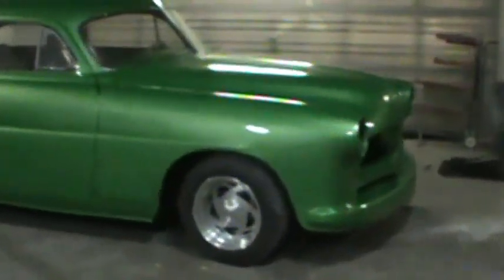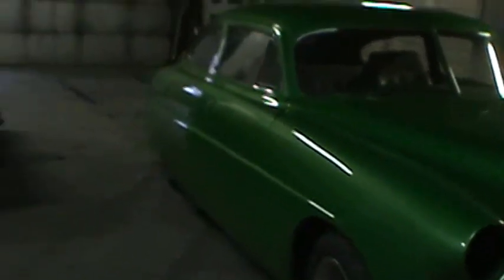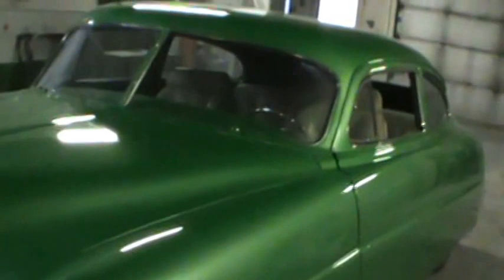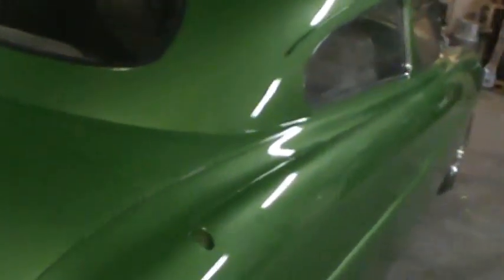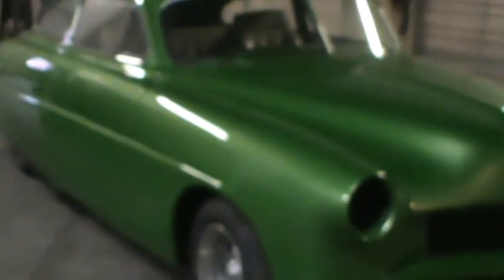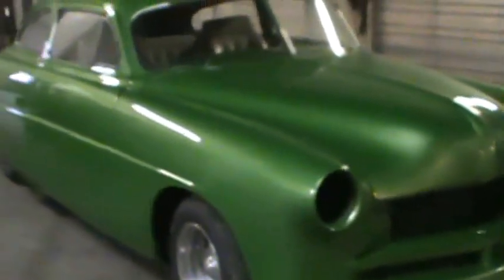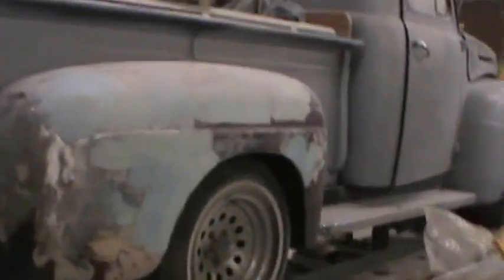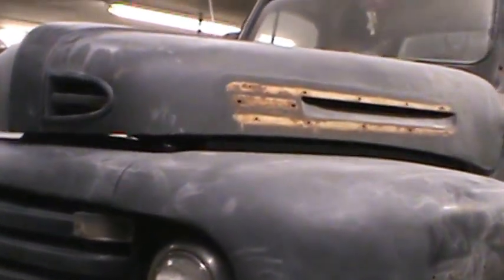1949 hudson walk around 1950 ford f1 start on the body work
a look at a rough 1950 ford truck owner says its almost ready for paint. I don't think so ! we will how messed up this truck really is.